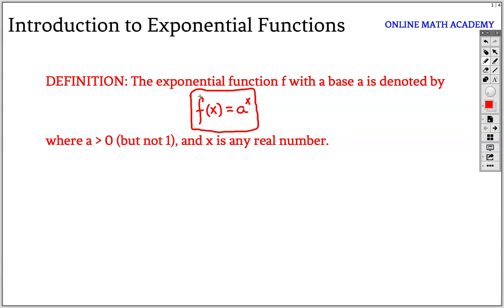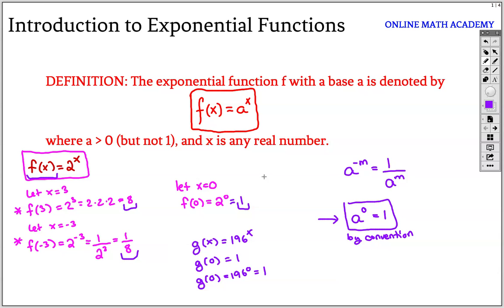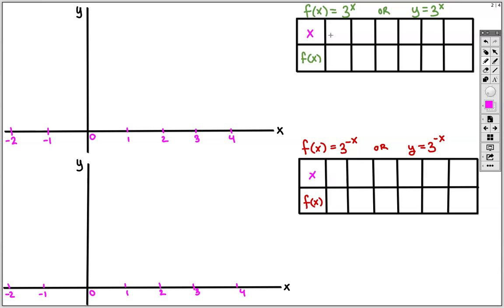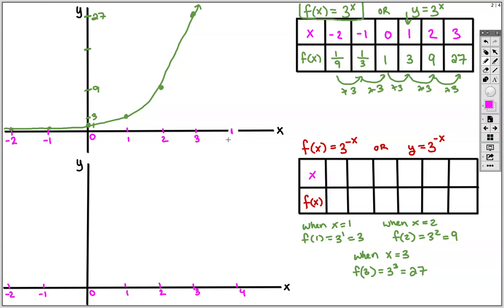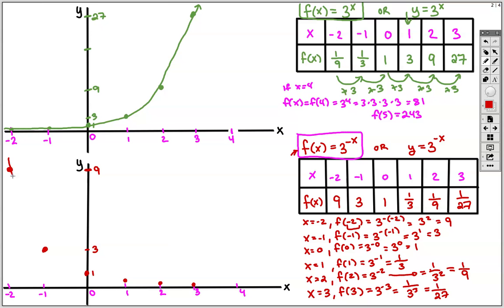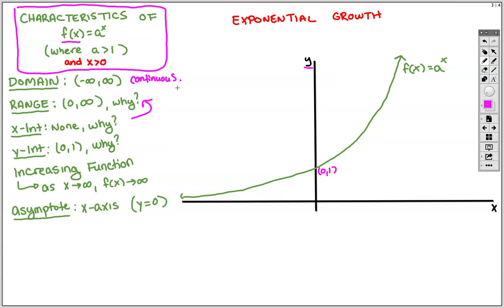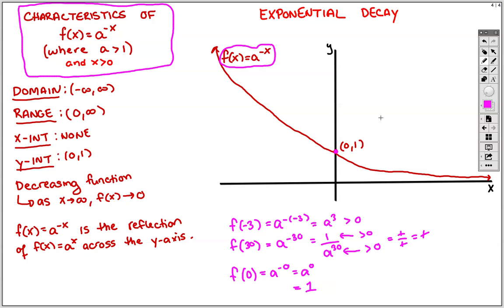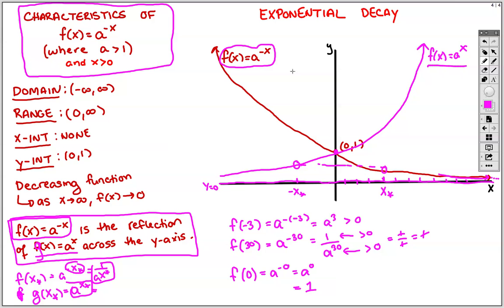Introduction to Exponential Functions (part 1)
Definition of Exponential Functions

Exploring and Recalling some Exponential Properties

Graphing Exponential Functions (growth and decay)

Properties of Exponential Functions